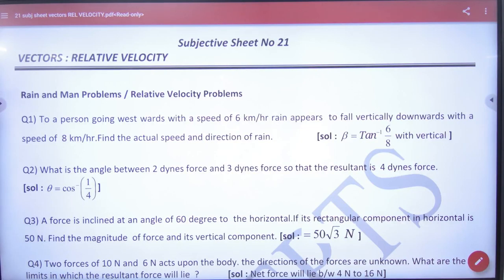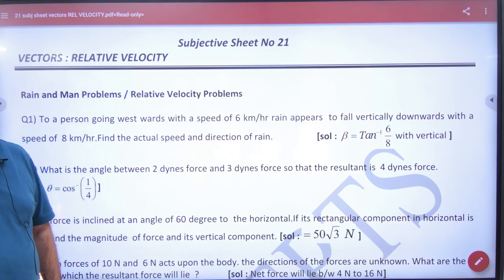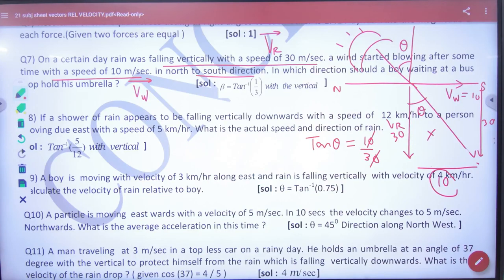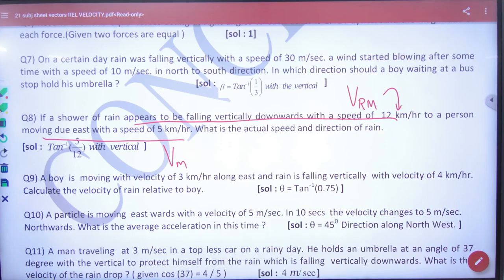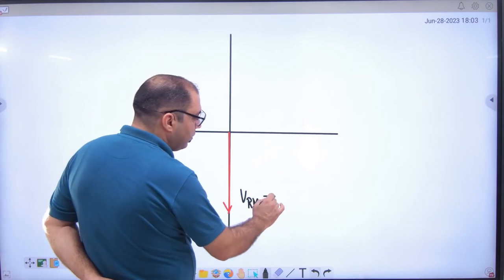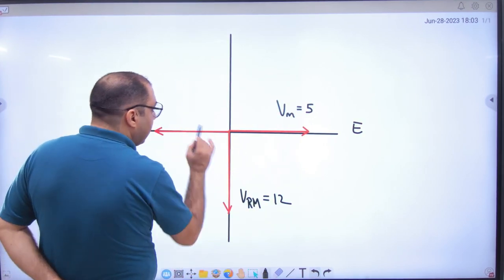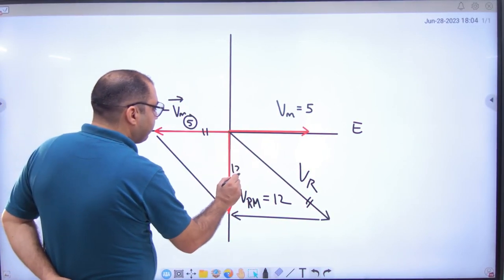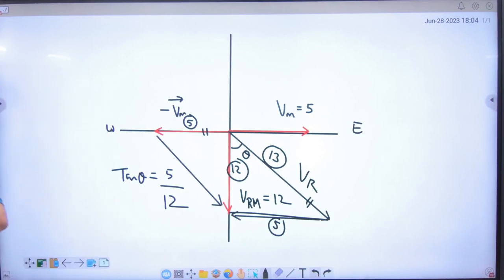2 Rain and man Numericals vectors